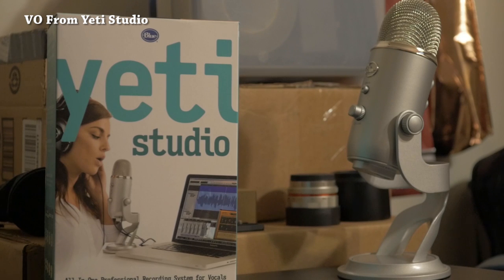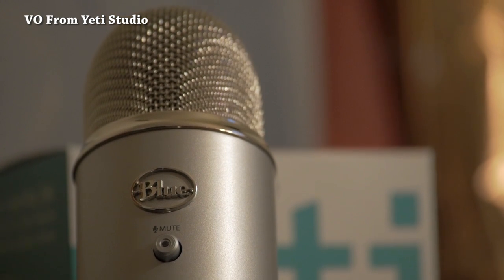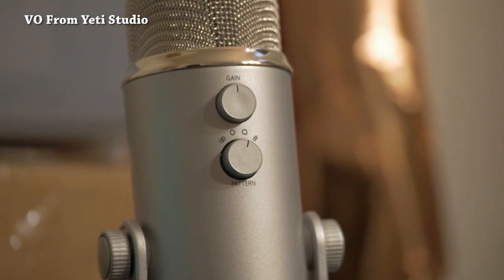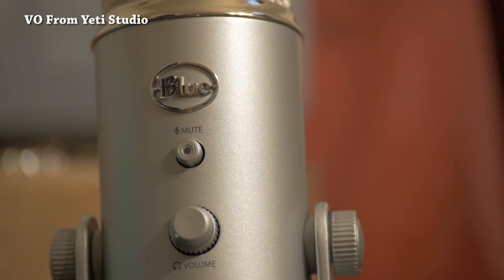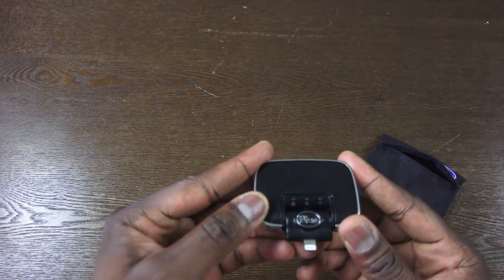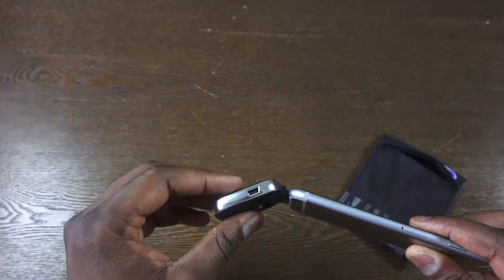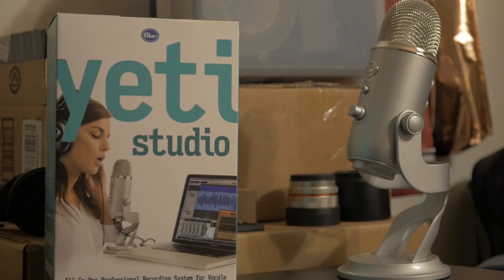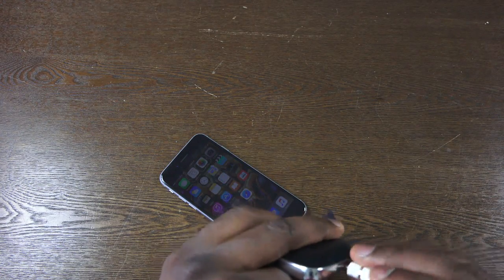YouTube Starter Microphones: Blue Yeti Studio & Mikey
Blue Yeti Studio
Blue Mikey